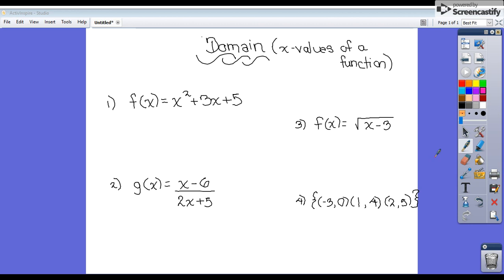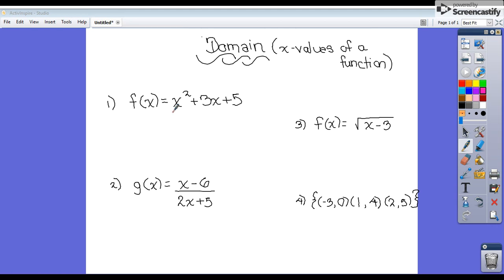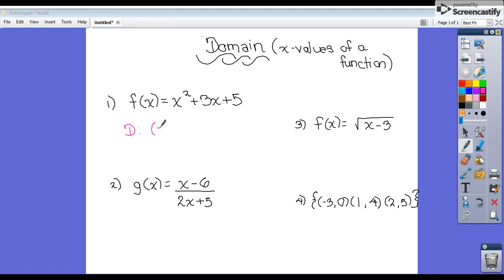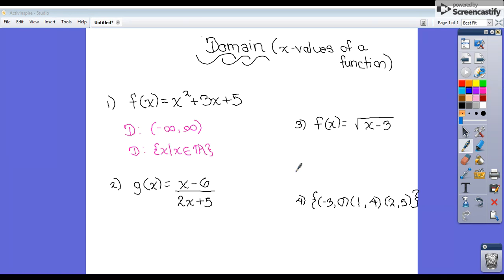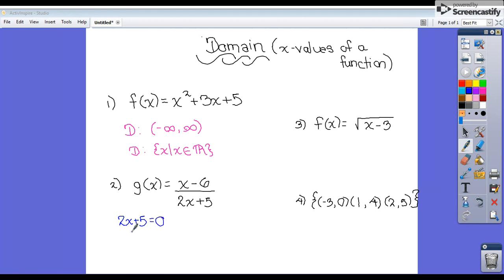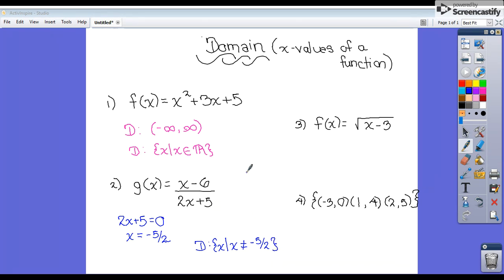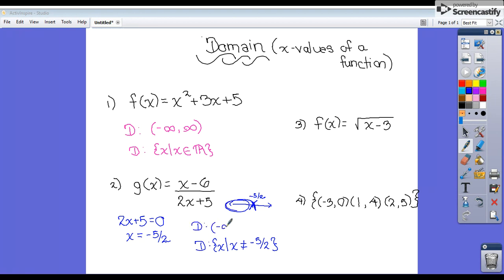Domain Part 1